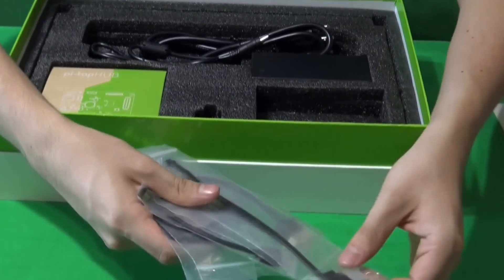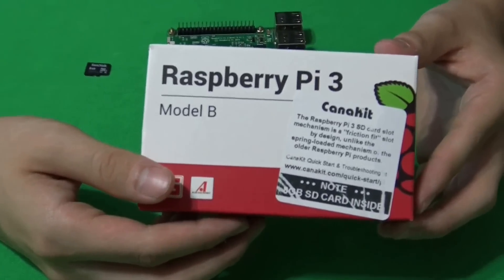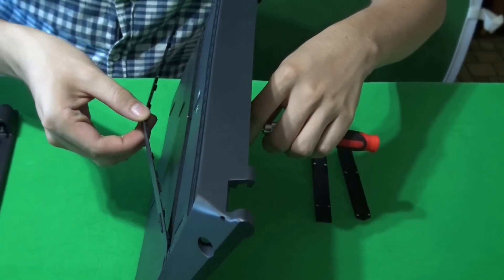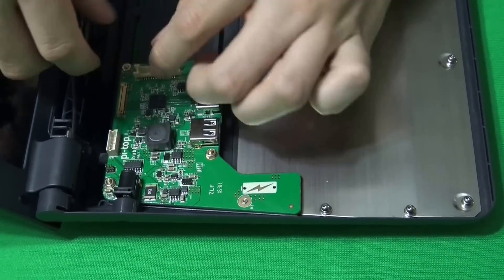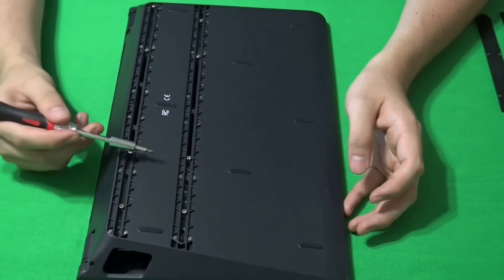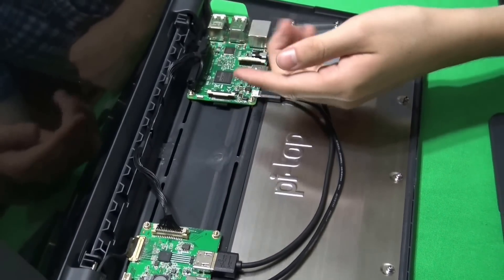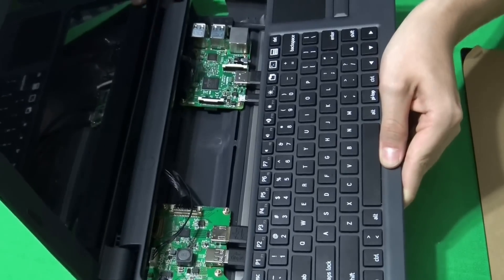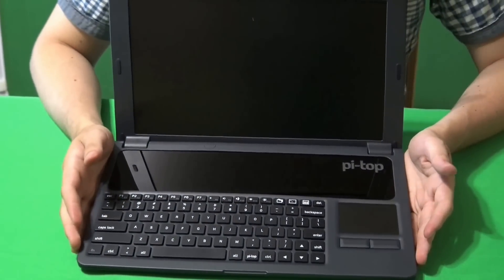PiTop assembly using a Raspberry Pi 3 - tech4seniors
A short video on the assembly of the PiTop laptop case for a Raspberry Pi. It is a complete system that includes a keyboard, display monitor. This video includes the Raspberry Pi 3 microcomputer